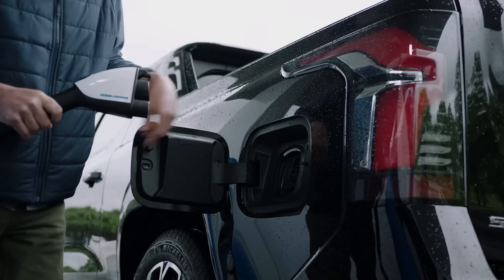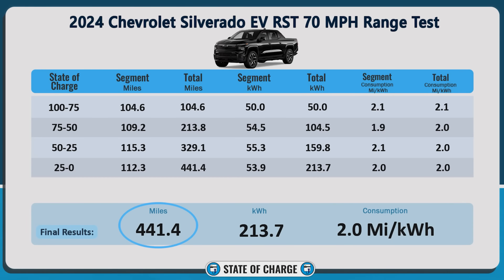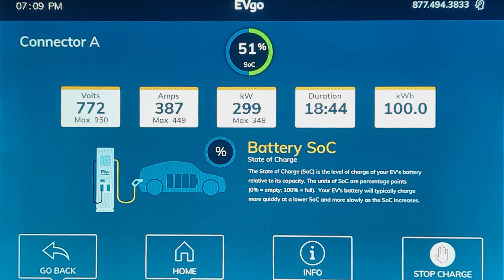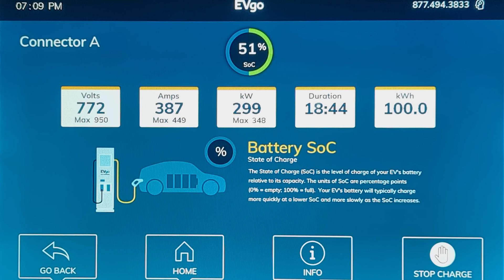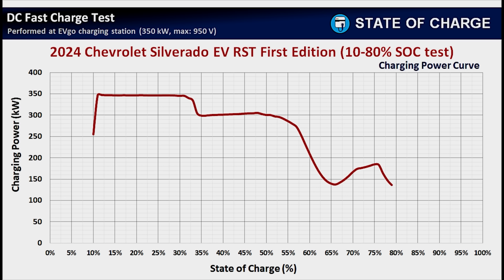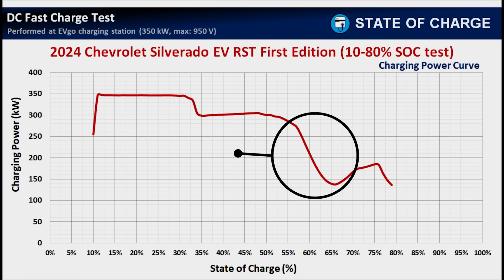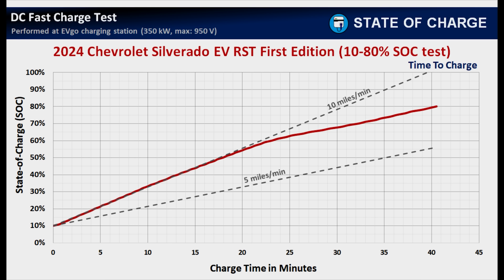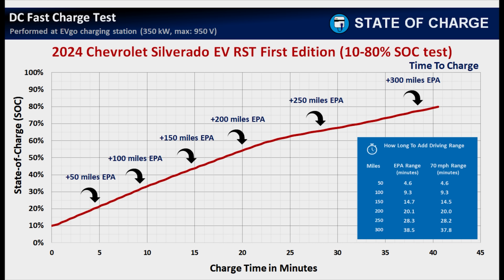Chevrolet Silverado DC Fast Charging Analysis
I charge a 2024 Chevrolet Silverado EV from 10% to 80% on an EVgo 350 kW DC fast charger and offer my full analysis. I cover how fast does the Silverado EV charge, how long it takes to charge the Silverado EV to 80%, and how long it takes to add driving miles when you're on a road trip.

Chapters:
00:00 Intro
02:54 The 10% to 80% time-lapse recording
07:34 The charging curve analysis
09:54 How many miles per minute are added when fast-charging
12:46 How long the Silverado EV takes to add real-world driving range
14:14 The full charging session analysis chart
17:06 Summary
19:54 Outro